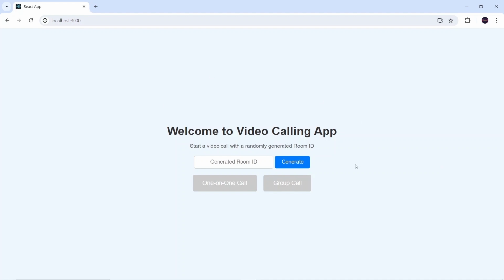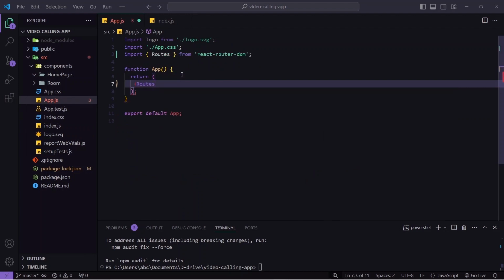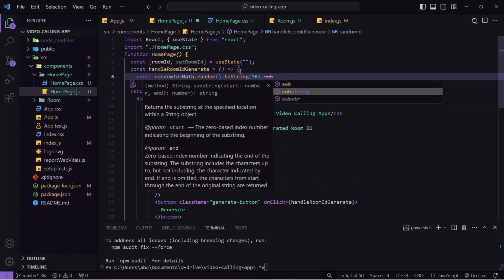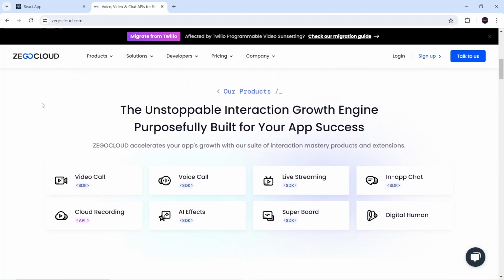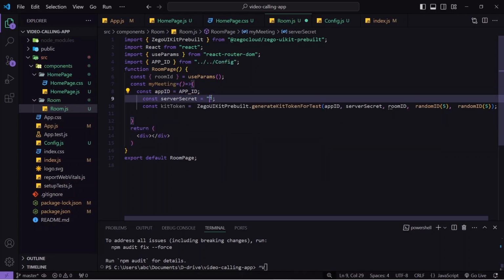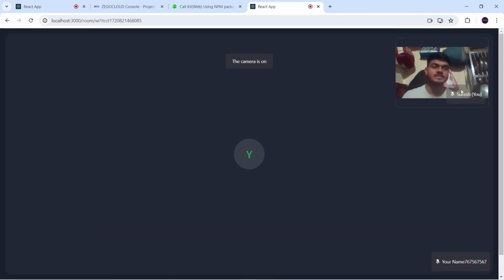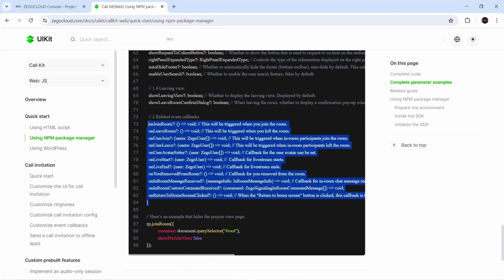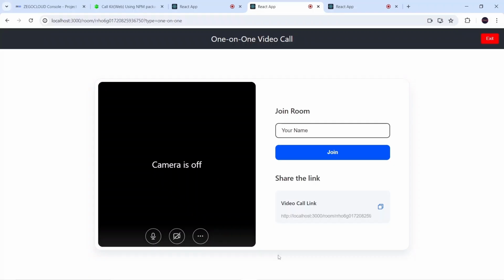Video Call App in React JS || ZEGOCLOUD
Hello Guys,
In this video I have created a full fledge video calling app in React JS using a cloud platform ZEGOCLOUD. In this app you can do One-On-One Call, Group Call, Share your screen, Chat inside the call, Share the link of the call and also choose custom layout based on your preference. All these features are provided by ZEGOCLOUD UI Kits we just have to customize them to make it work as per our need.